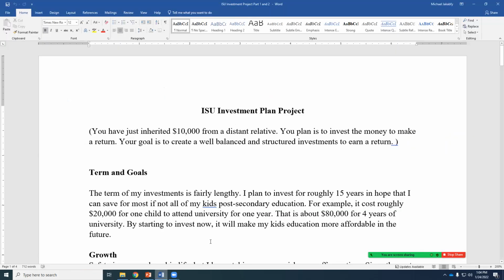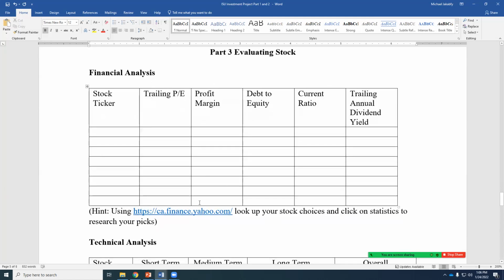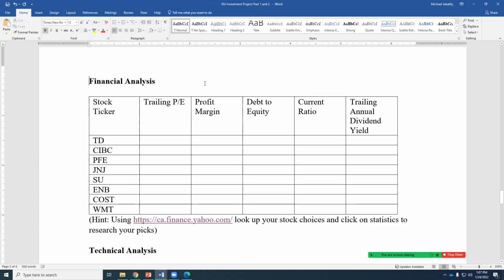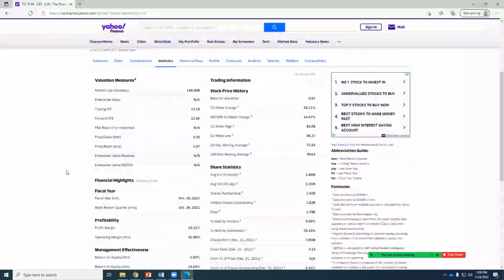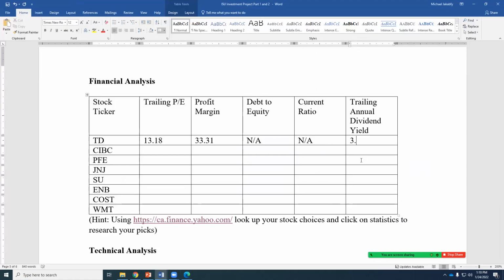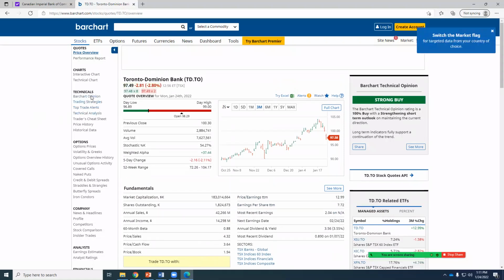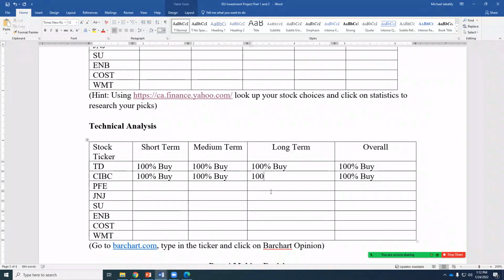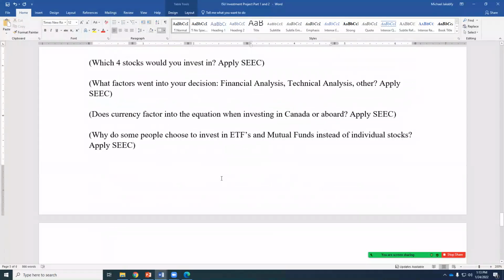Part 3 Old Jan 24 2022 9 minutes